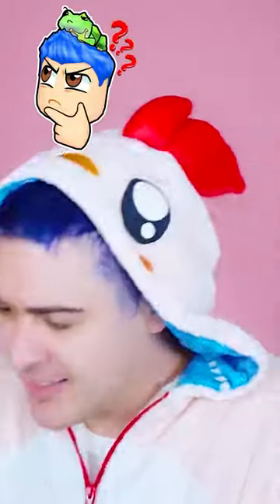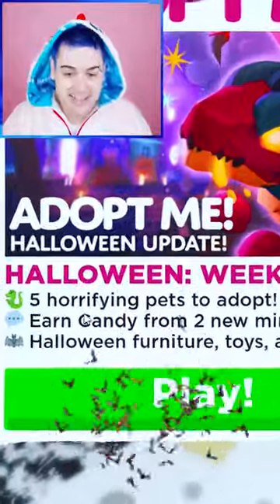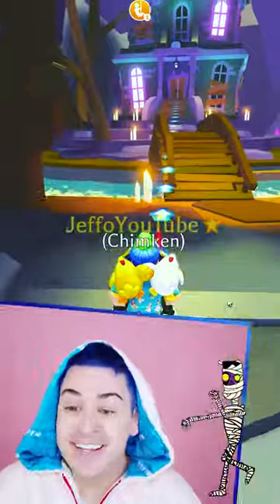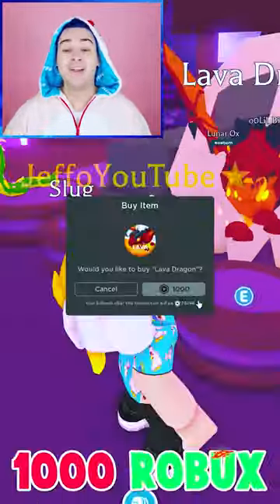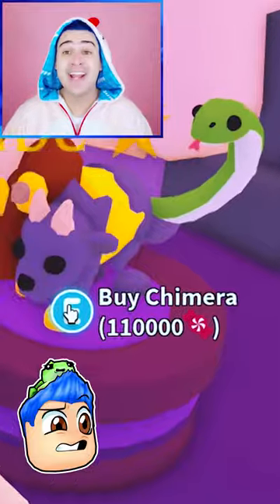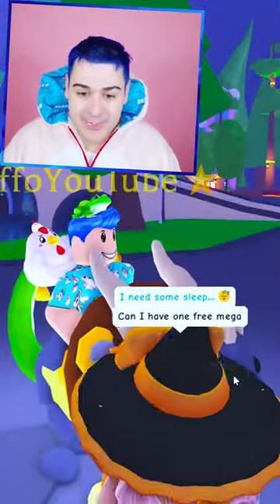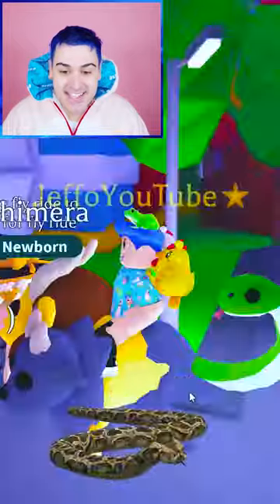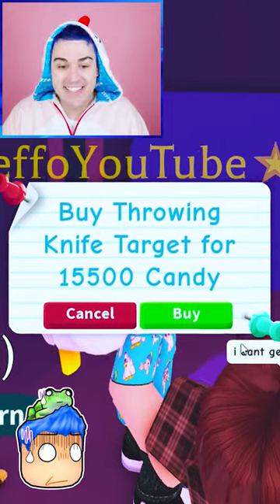UNLOCKING EVERYTHING 🎃 IN ADOPT ME HALLOWEEN 2022 UPDATE WEEK 1 !! ROBLOX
Adopt me roblox game with jeffo roblox! Lets playadoptme black hole and job update on this roblox adopt me channel where we work all new jobs in adopt me pizza shop and adopt me salon. In this adopt me halloween 2022 update, we play mini games to get candy and unlock all new halloween pets like the lava dragon, chimera, and evil basilisk. We also unbox the slug and the chikcatrice! I did some adopt me trading to get adopt me new pet like the adopt me maneki cat, koi carp and spider crab from the Japan egg. I also try adopt me hacks to hatch adopt me new pet like the the dugong, crane and adopt me leopard cat. I do adopt me roblox trades and roblox trading to unbox japan pets such as the baku, tanuki and adopt me ibis. Lets play adopt me and do an adopt me speed build and adopt me giveaway! I try roblox adopt me hacks and do adopt me trading to find out the how to get rich in adopt me secret in this adopt me update. This adopt me new update has new adopt me pets and an adopt me new egg including rhino beetle, sado mole and adopt me snail! I do adopt me trades and try adopt me tiktok hacks or use adopt me codes to avoid spending robux in adoptme. I also do an adopt me build and adopt me dream pet trade for an adopt me new pet like the neko cat or lucky cat. I go to an adopt me rich trading server and do adopt me legendary trades with adopt me proofs. I find adopt me leaks of the new adopt me pet ideas for roblox adopt me neons and the adopt me mega neon pet in new adopt me update. I also do adopt me roleplay and adopt me best trades or adopt me mega trades.